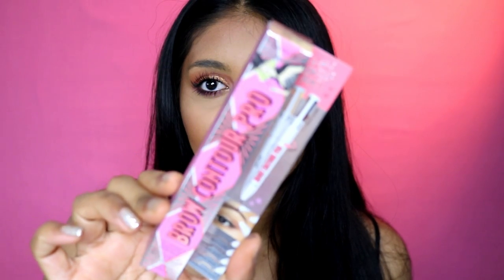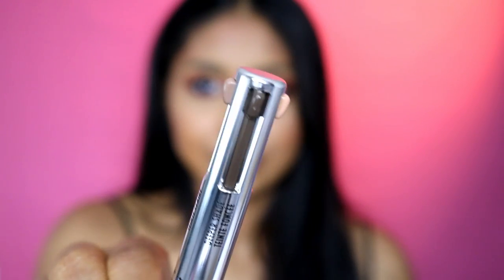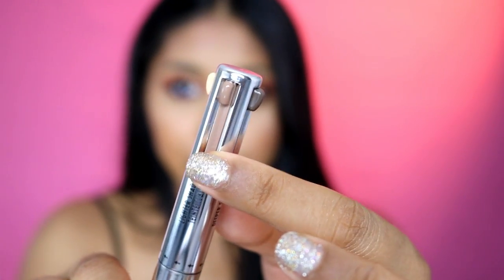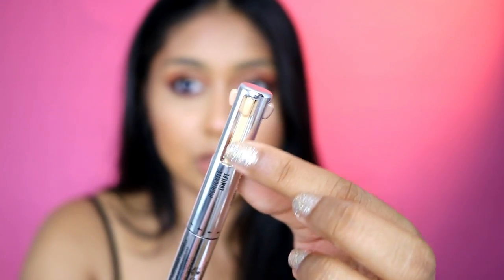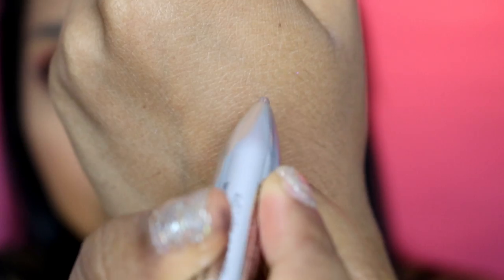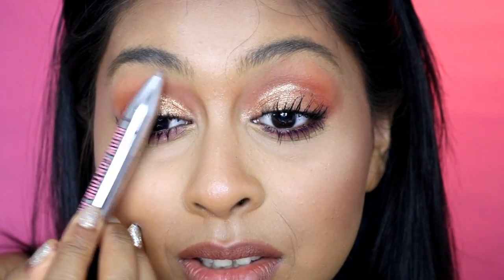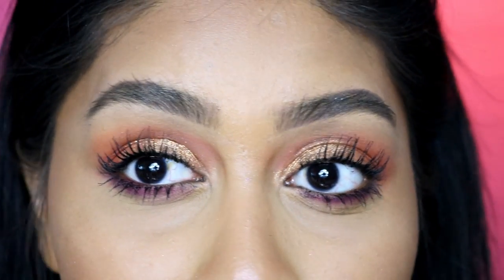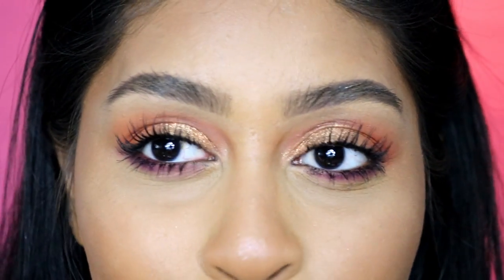WORLD'S COOLEST EYEBROW PENCIL?! BENEFIT BROW CONTOUR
Benefit Brow Contour Pro 4-in-1 defining & highlighting brow pencil

Anouchka10